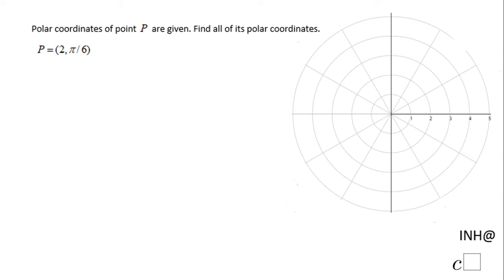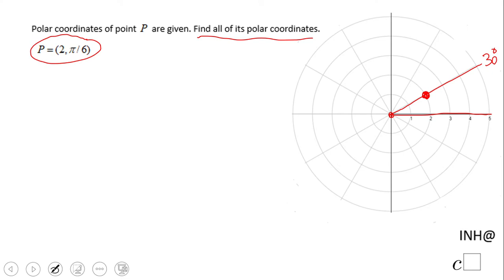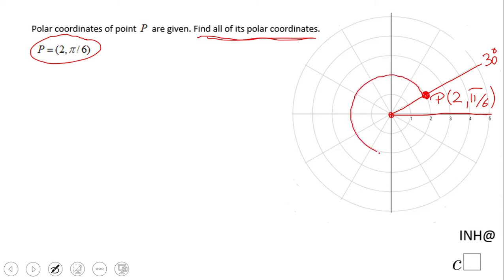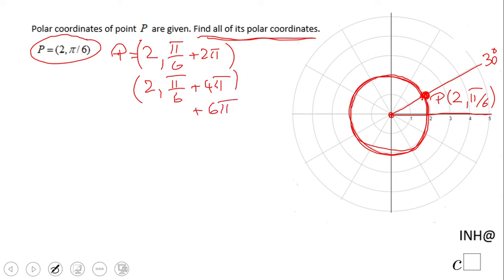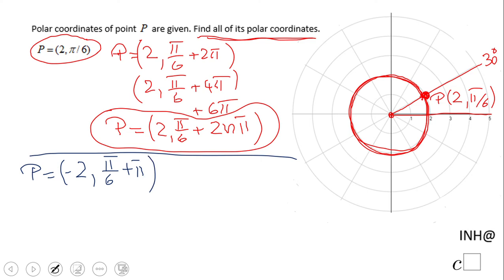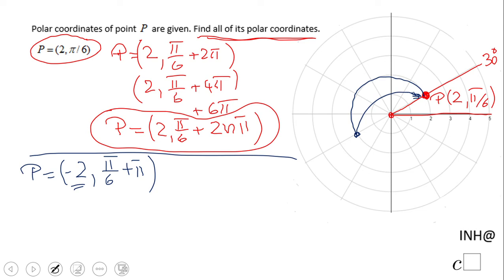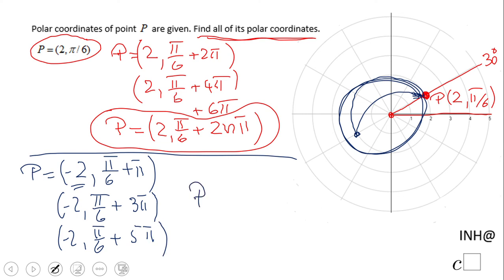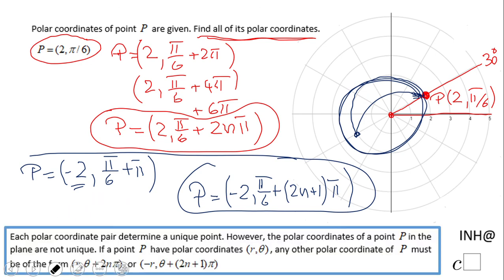INH: Polar Curves: Polar Coordinates #3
This is an example of writing multiple polar coordinates for a point given in polar coordinates.